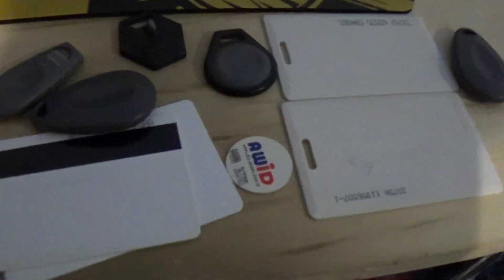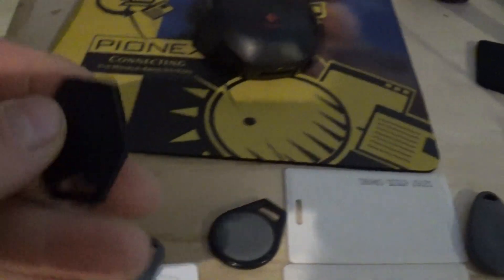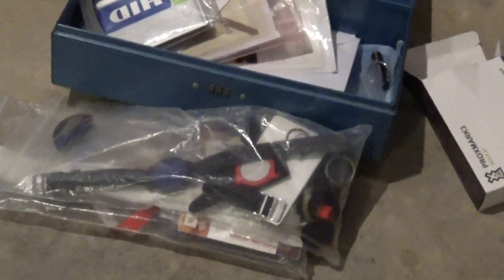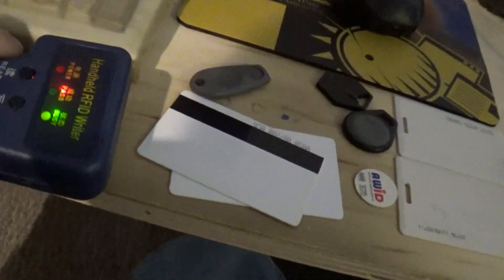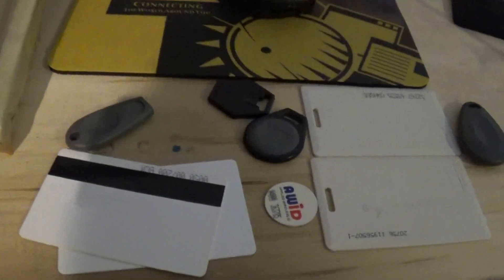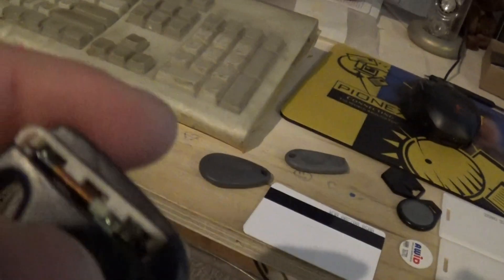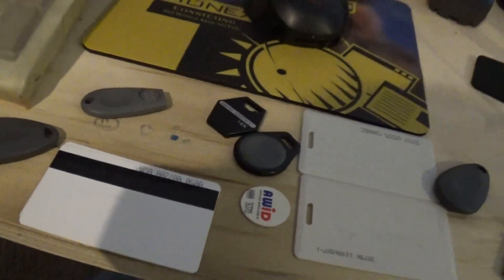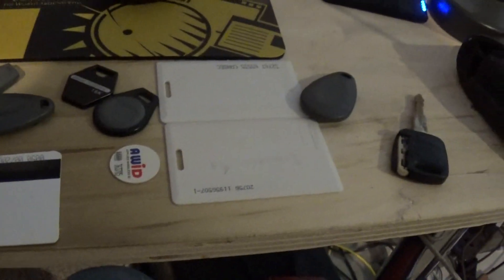I got myself a Proxmark3 RDV4! (Or, fun hacking prox cards)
Sharing a brief overview of the RDV4, and what I've discovered. I've been playing with this for a few days, and have come to the conclusion that most prox cards are easily cloned, and most places won't pay the extra to use fully encrypted systems. This device can do so much more though, from spoofing cards, to sniffing card+reader traffic, and so much more!